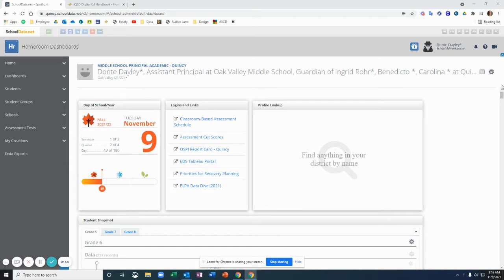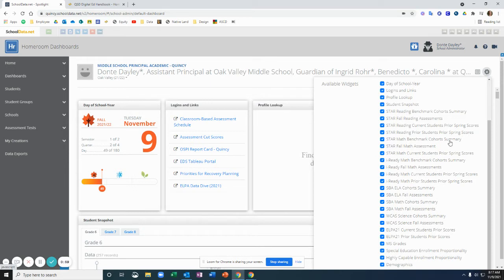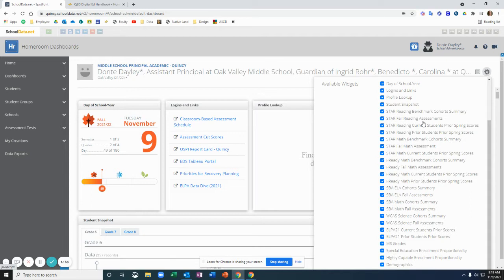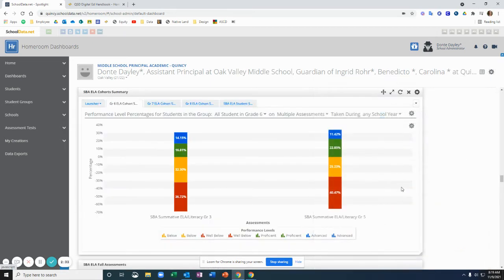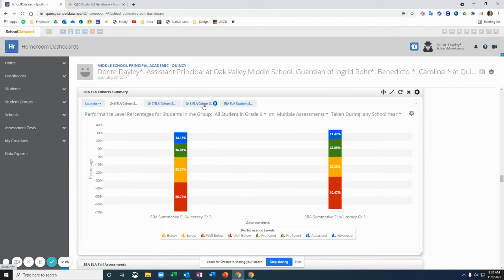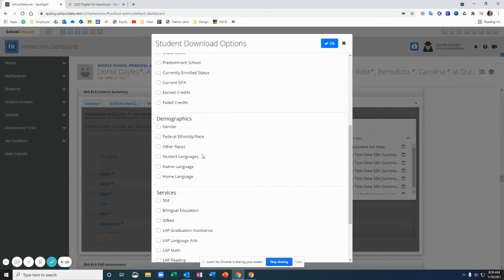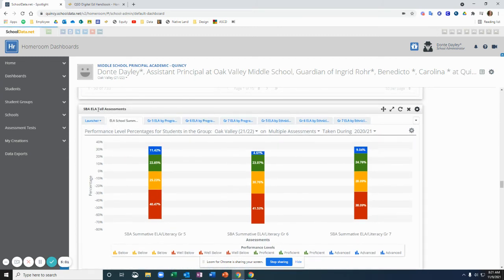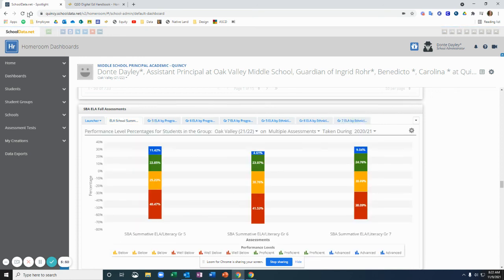State and District Assessment Data on Homeroom Dashboards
Quincy School District